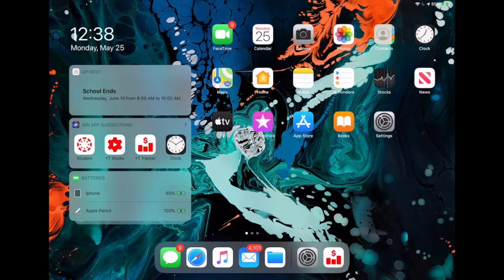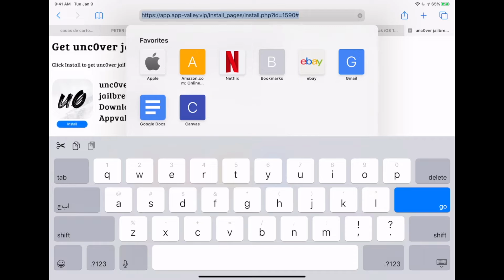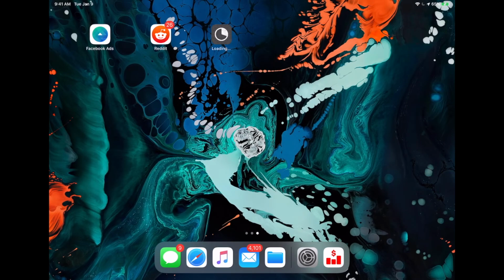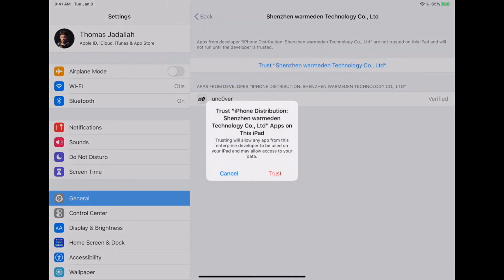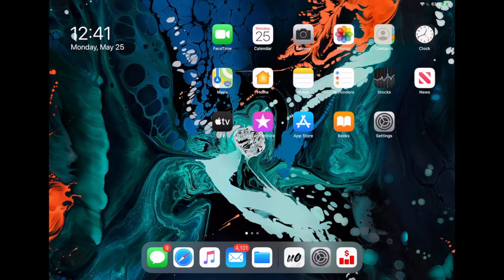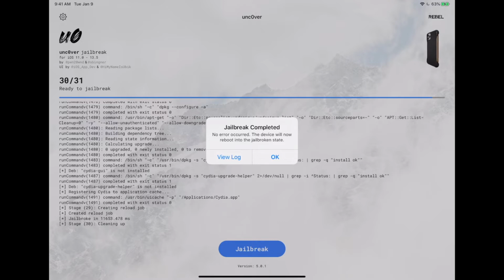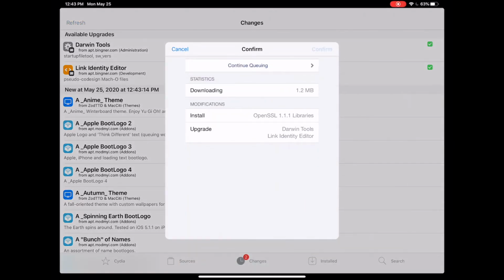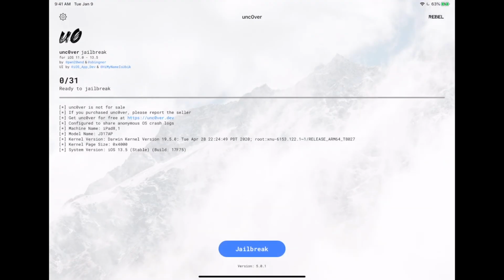How To Jailbreak iOS 13.5 No Computer (Unc0ver Jailbreak)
Hey everyone, today we are going to show you how to install the Unc0ver Jailbreak for iOS 13-13.5 with no computer. The jailbreak works on all devices, including the A12 and A13 devices. This means you can finally jailbreak the iPad Pro, iPhone 11, and any other iOS or iPadOS device running iOS 13 to iOS 13.5. I hope you enjoy the video, and happy jailbreaking!

Note: The app uses an Apple developer enterprise certificate, meaning at any point Apple can revoke the certificate and the link with stop working. If this occurs, please let me know and I’ll work on getting the link updated.

*Remember to open airplane mode when the app icon says “installing”*

Fall For You - LoFi Beat by Beats By Con - Check Them Out